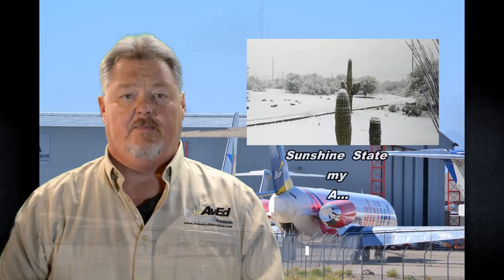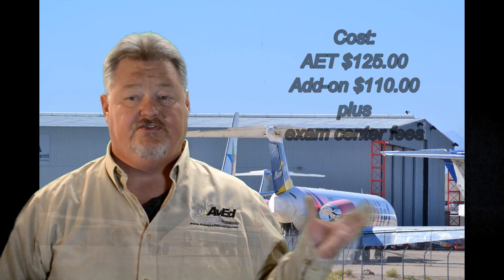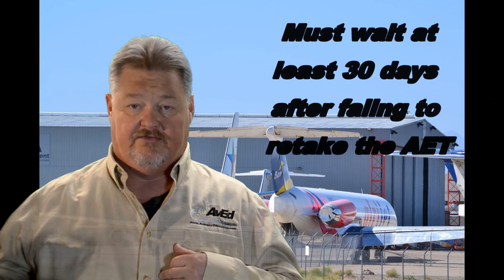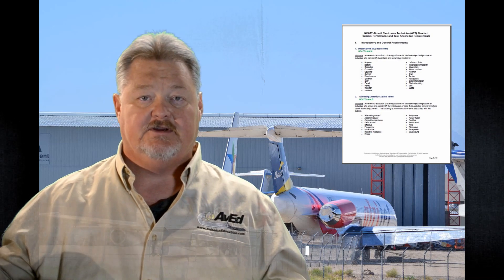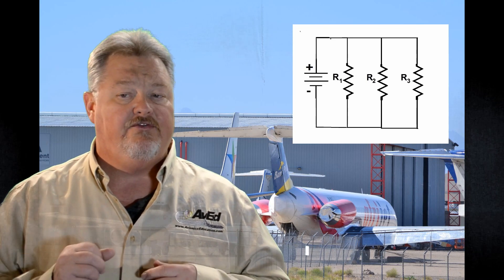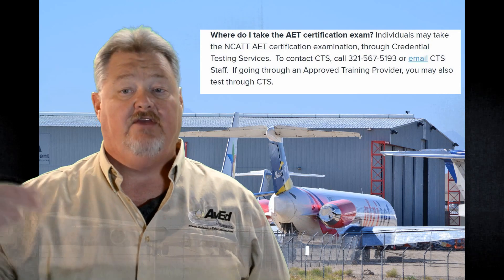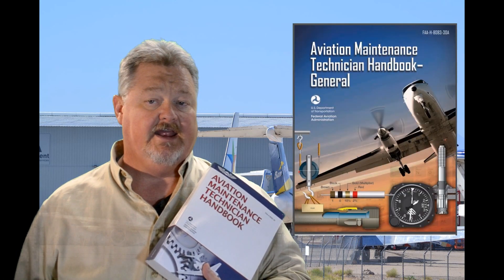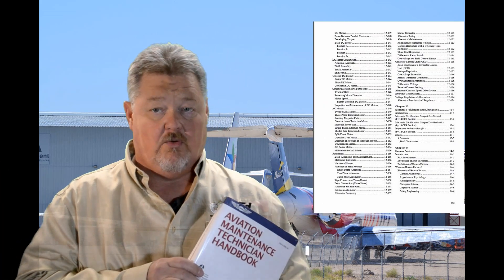YouTube Feb 22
Its said that practice makes experts. Well not being one to give up yet here is another video for your information entertainment. This video is about some importance FAQs about the NCATT AET test and to talk a little about my online course.  In this video, I promised links.